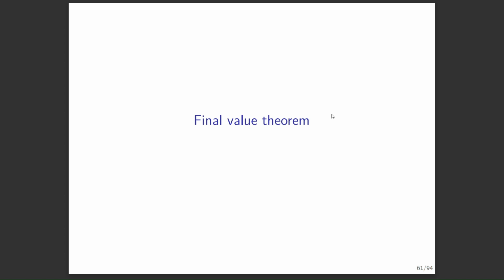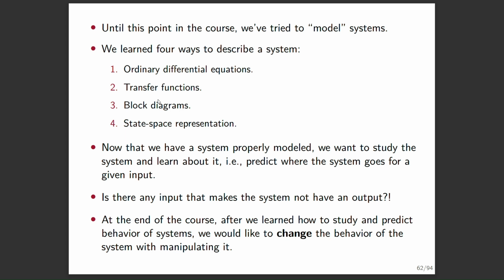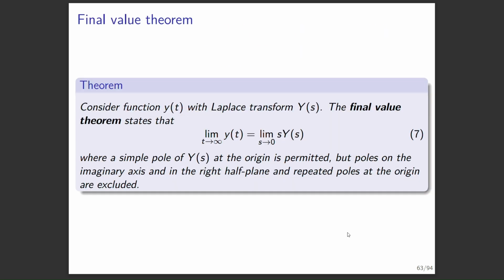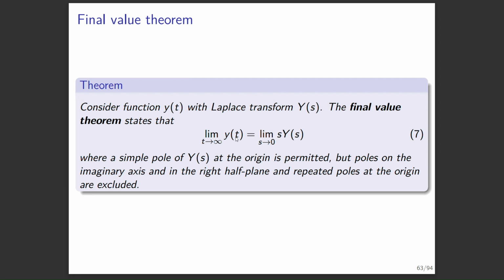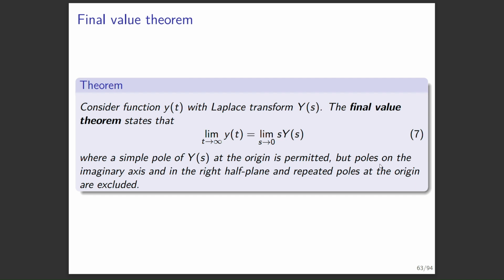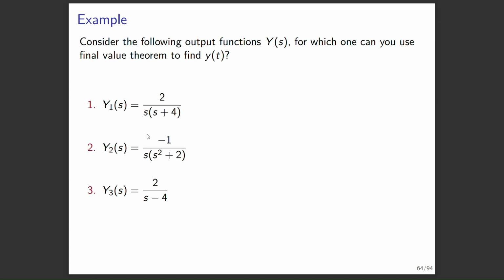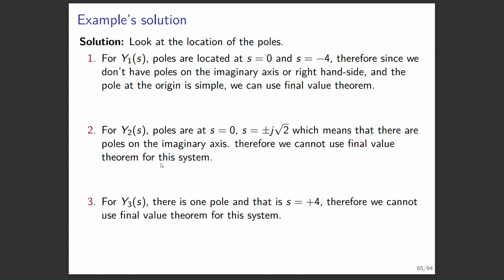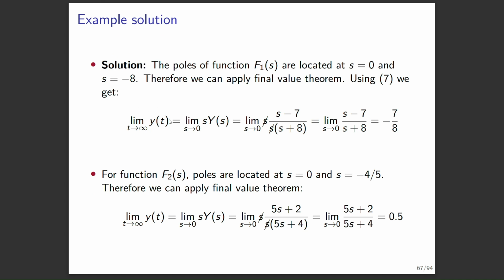Final value theorem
Final value theorem's definition and limitations.